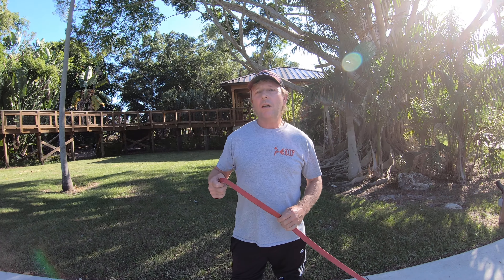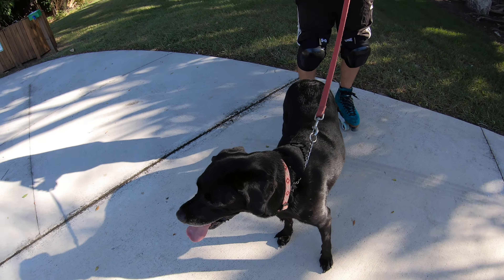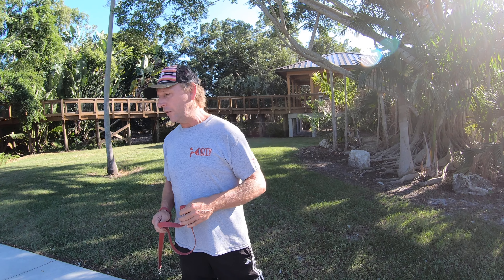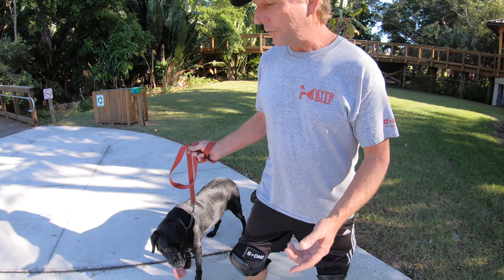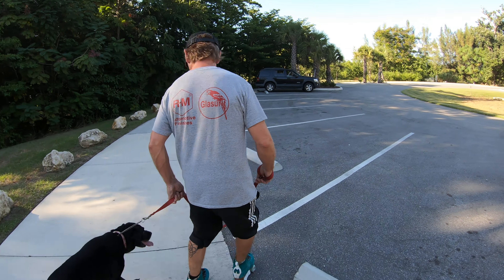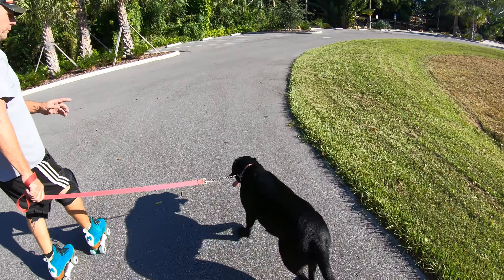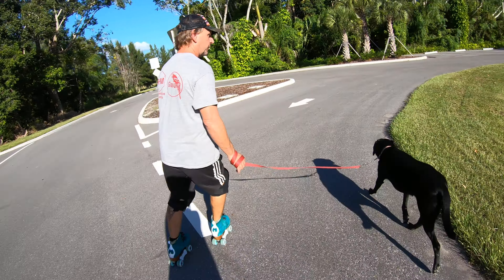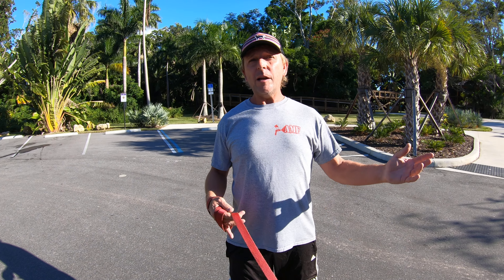Roller skating with our dog Bella!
Sure-Grip Boardwalk outdoor wheels
Bones Reds bearings 16 pack
Bionics Super Stoppers toe stops
187 Killer Slim knee pads
GoPro Hero7 Black